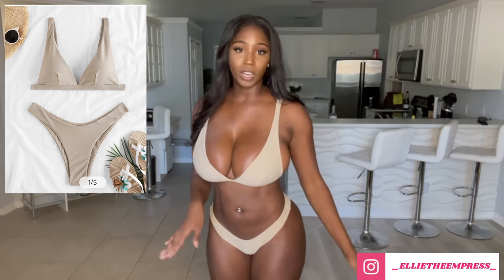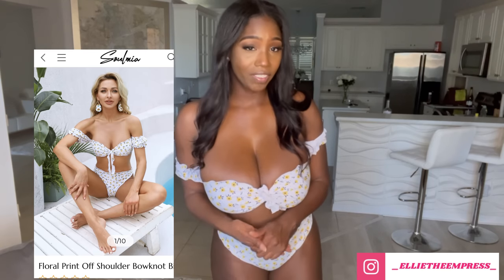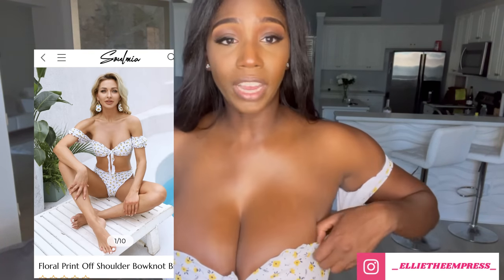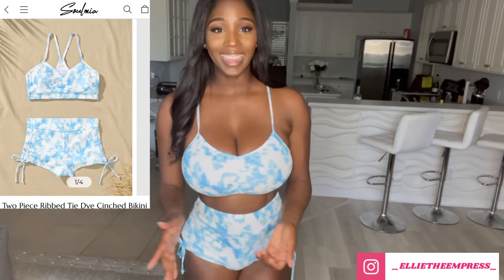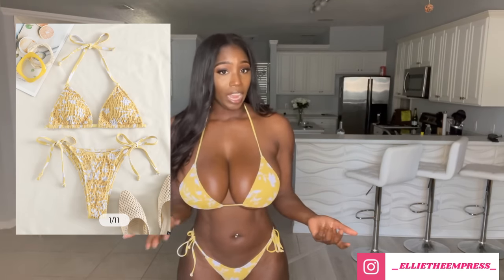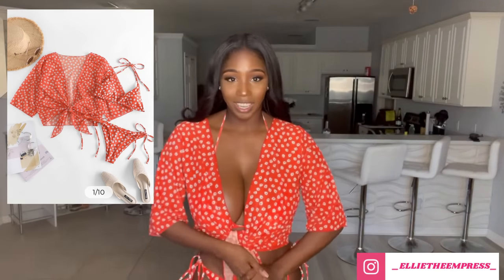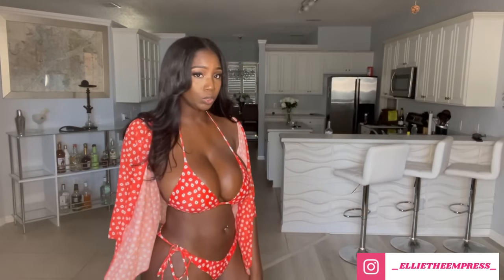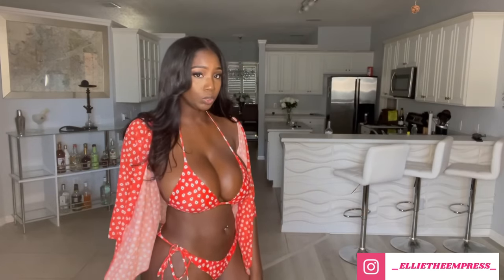Soul Mia Swimsuit Haul Pt. 2 of 2 (Ellie The Empress)